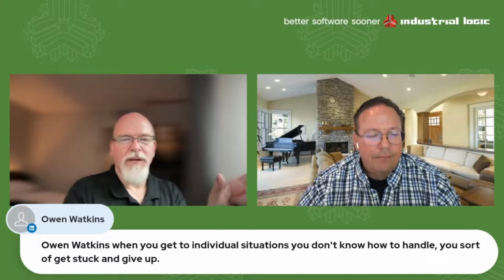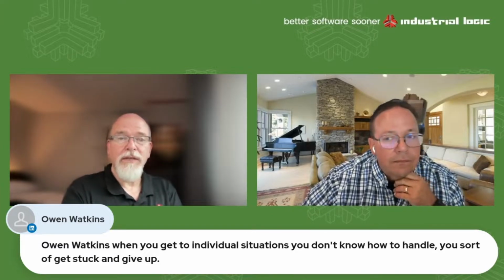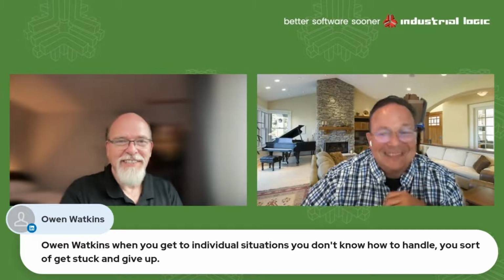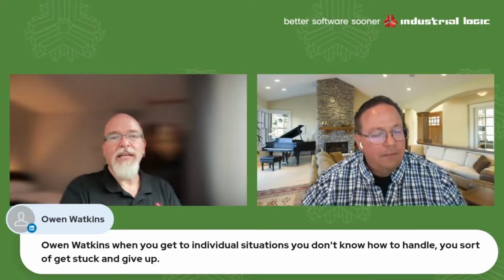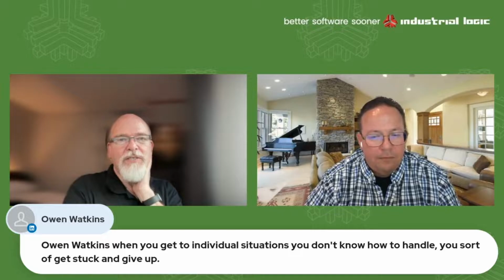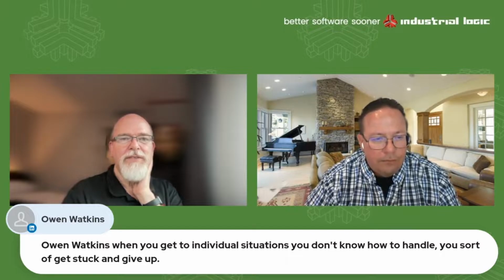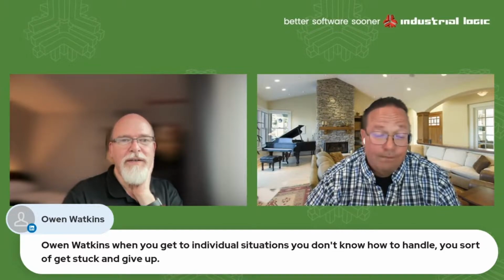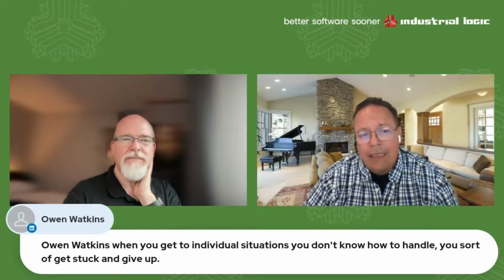TDD - You're Doing It Wrong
You ARE doing TDD wrong - but it's probably not your fault!

Your problems with TDD may be due to your training, not your abilities. We reviewed many TDD tutorials; they mostly got it wrong. And not just a little wrong, either. They are wrong in several fundamental ways.

Have you been misled? Join Tim Ottinger and John Borys to learn what you've been missing and what you need to understand about this important programming discipline.